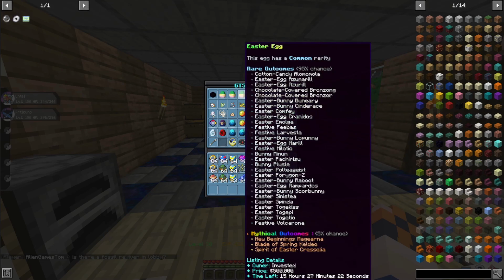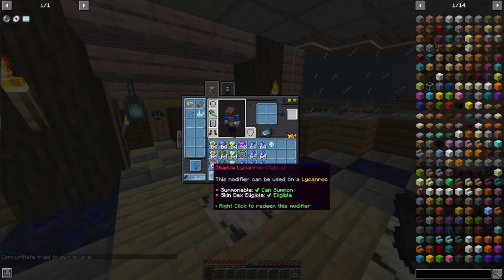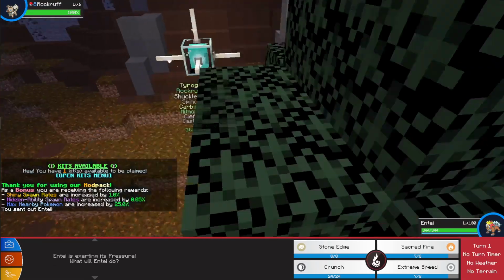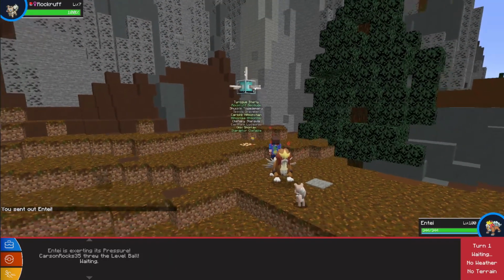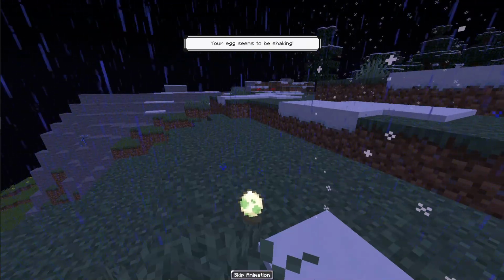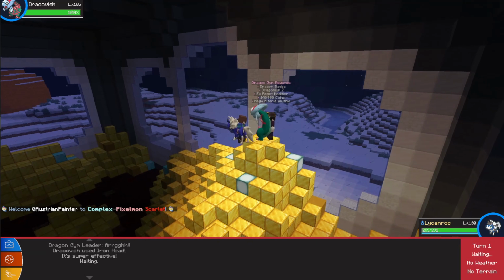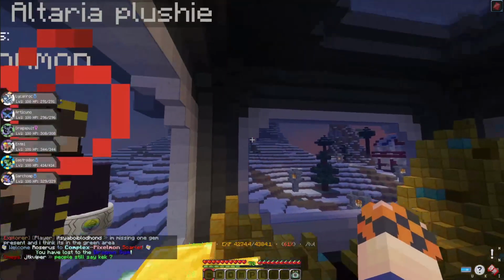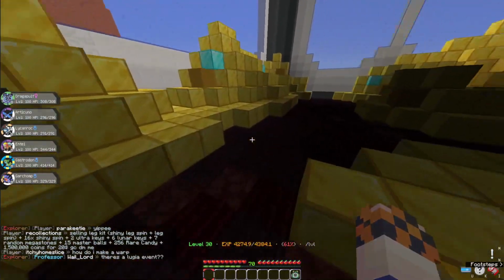Corrupted Pokemon Egg Opening Minecraft Pixelmon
Today in Minecraft Pixelmon corrupted Pokemon Egg opening in Minecraft Pixelmon. We will start off opening our egg we paid 1 million dollars for. Getting a Midnight Skin Lyconrock we move to breeding for the best Dusk-Form for battle. We will have a shiny Dusk-Form Lyconrock to battle with.

Realm: Scarlet